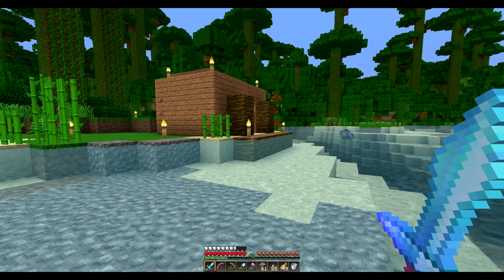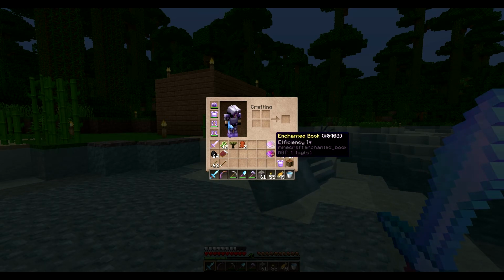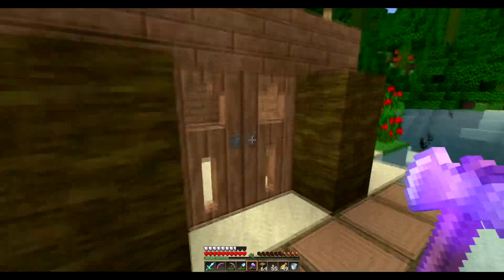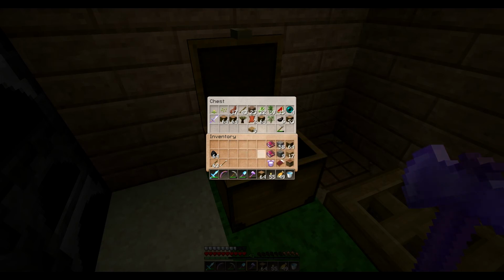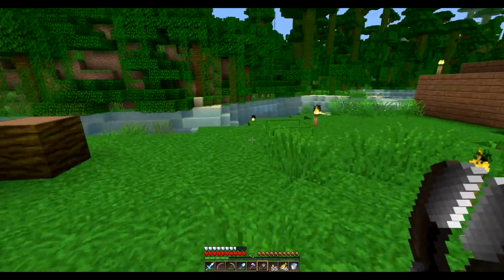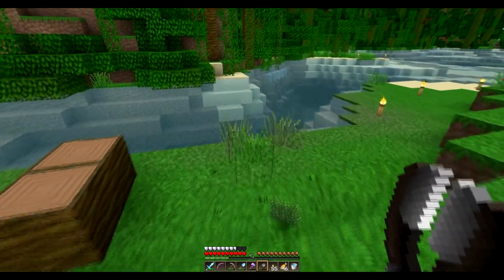Kymmie plays Minecraft on the SMB Server S01E07 - Etho's Worker Shack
Kymmie Plays Minecraft on the SMB Server.

In today’s episode we start to build my Jungle base; yes it is Etho’s Worker Shack from the Mindcrack Server Check it out here: